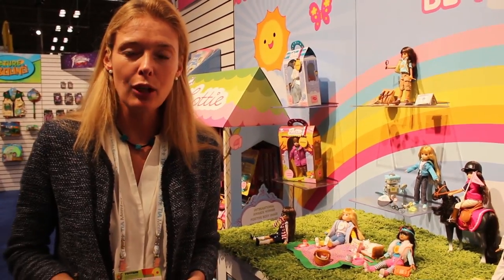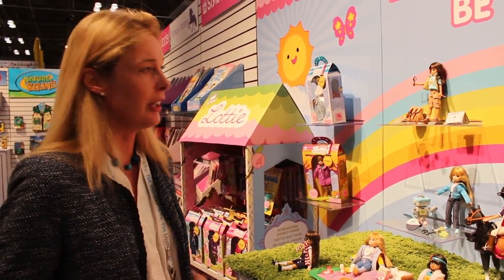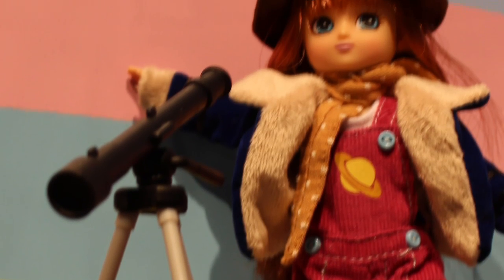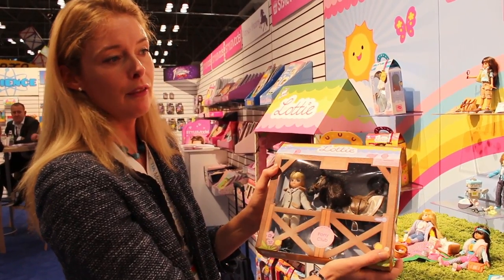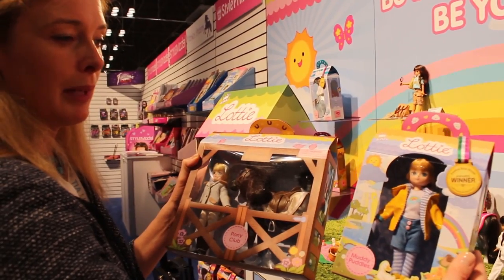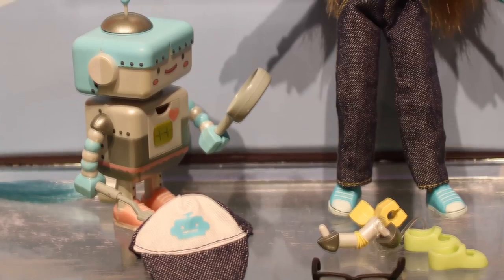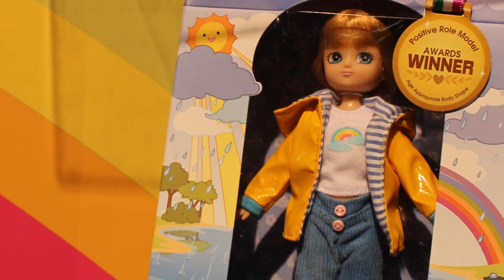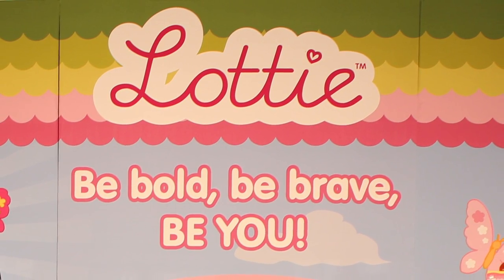Toy Fair 2015- Lottie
You asked for it! Here's a quick look at what is going on in Lottie land in 2015, hosted by the co-founder of Lottie!